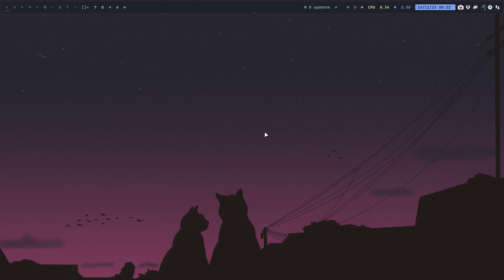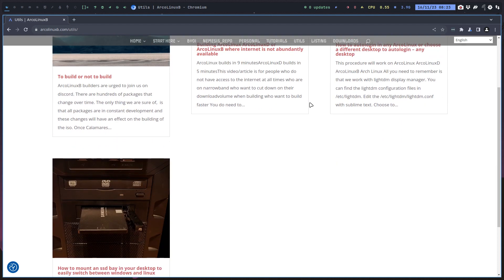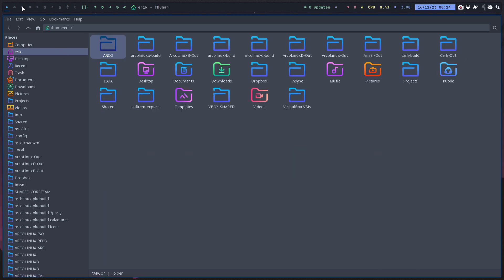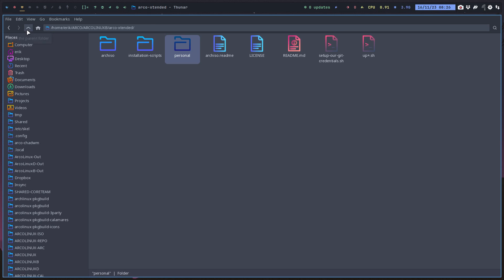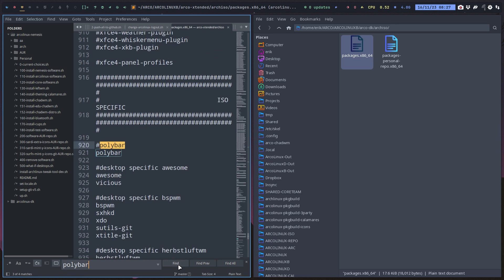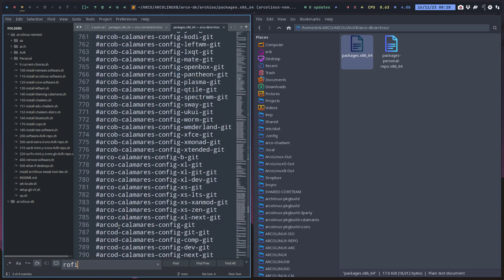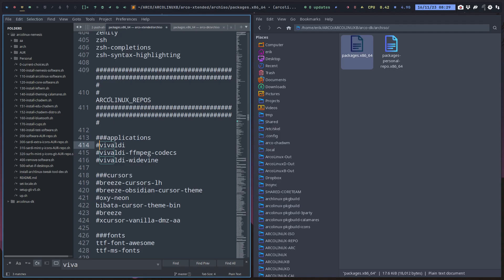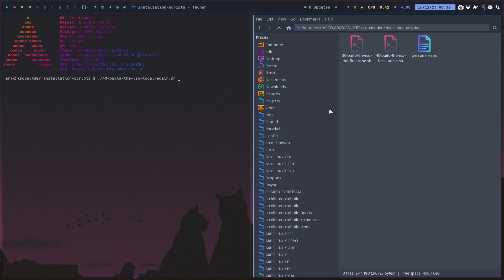ArcoLinux : 3665 Adding DK to any ArcoLinuxB iso - Xtended in particular - 1/2